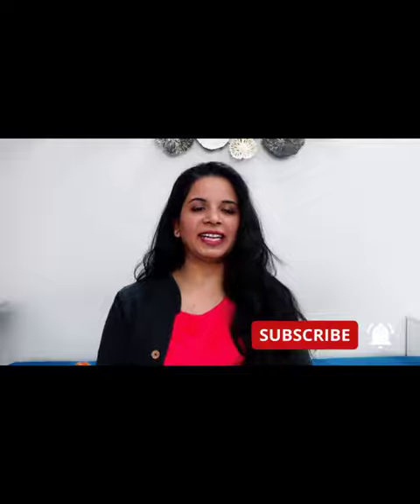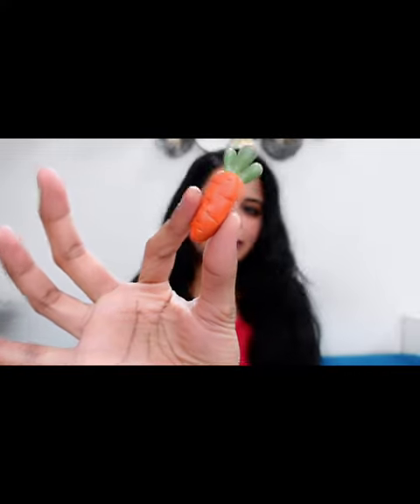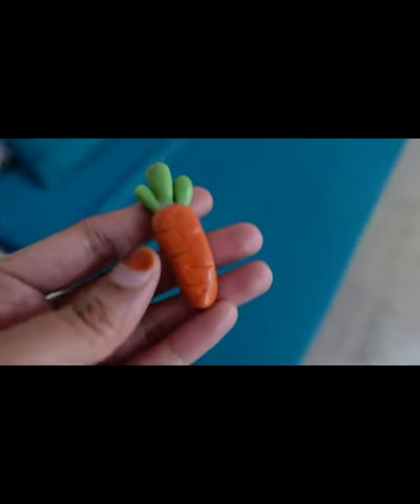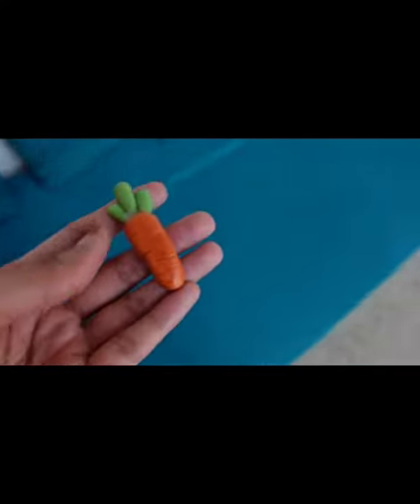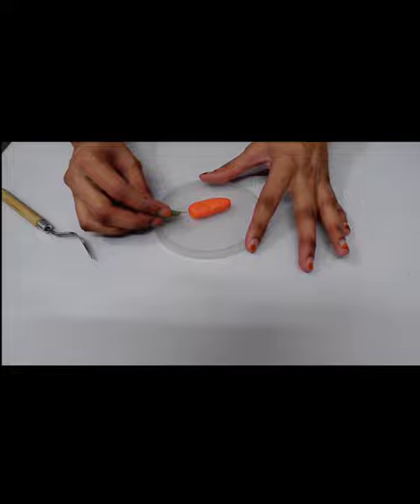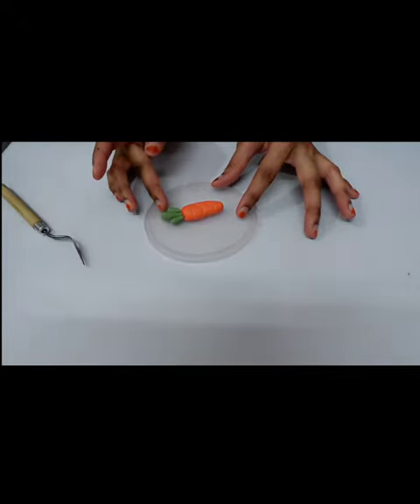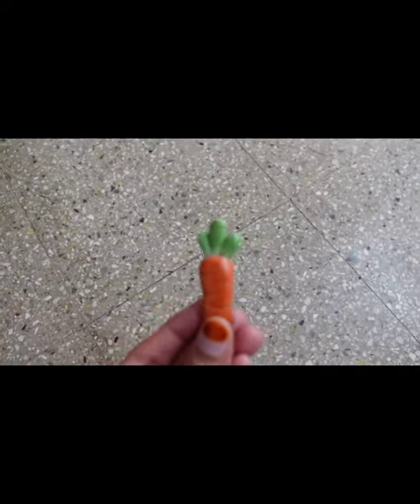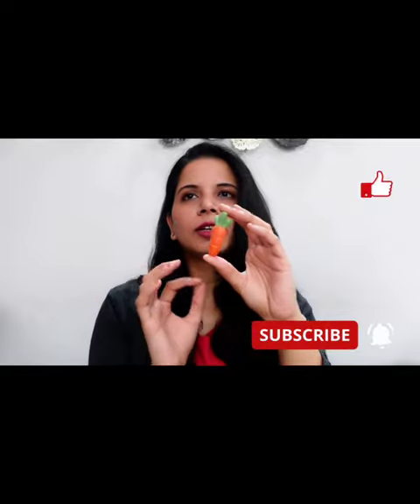DIY || making of clay Carrot || fridge magnet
handmade clay model by handmade clay